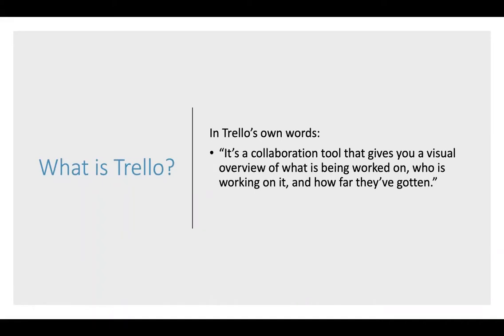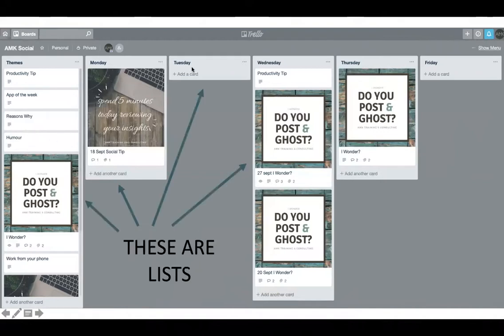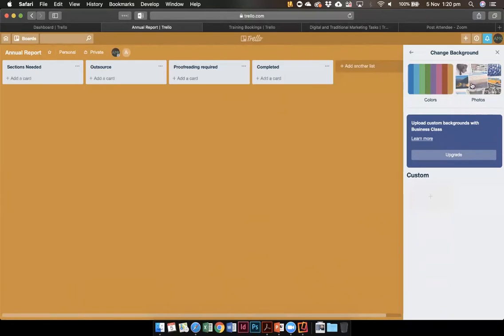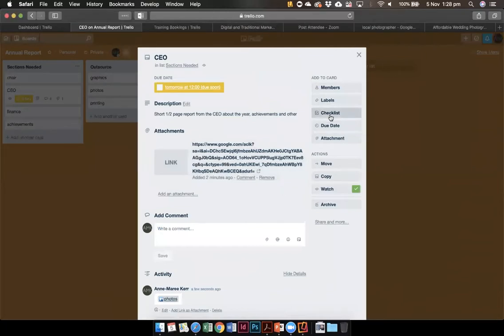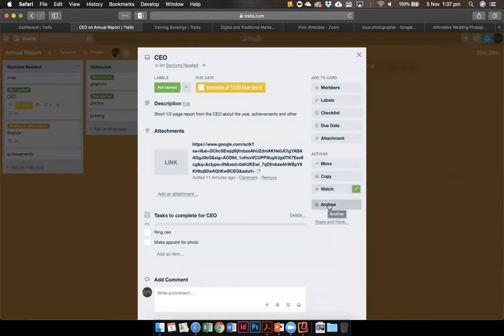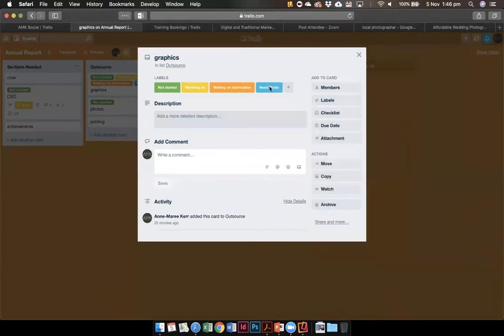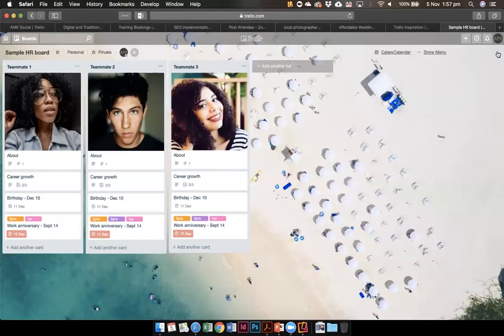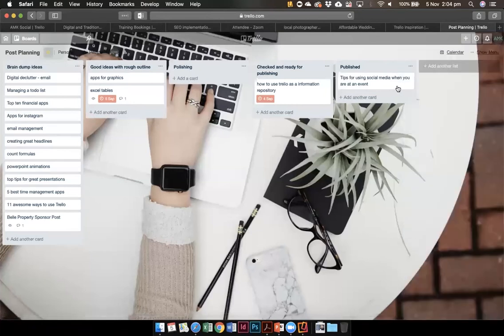Intoduction to Trello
A magnificent webinar presented by Anne-Maree Kerr from AMK Training.

Remember to participate in the free webinars conducted by Leep at leep.ngo!

Leep - Understand Technology